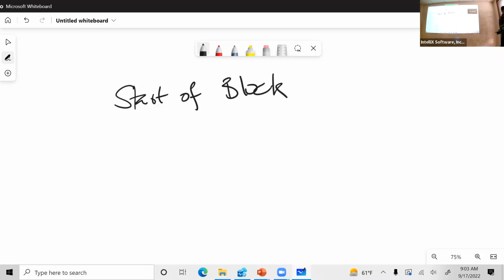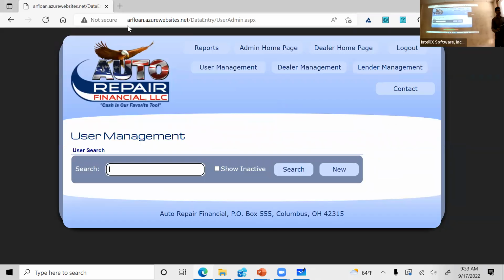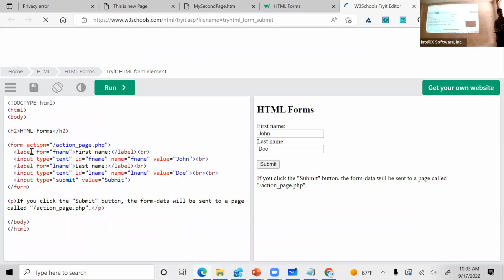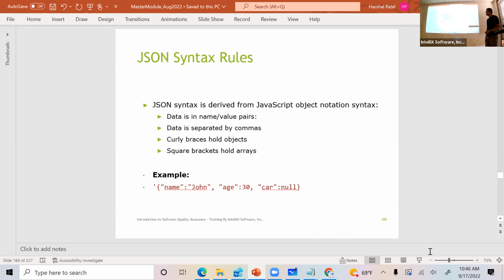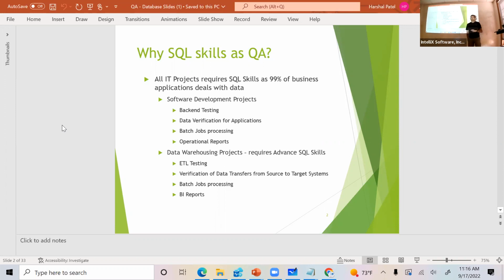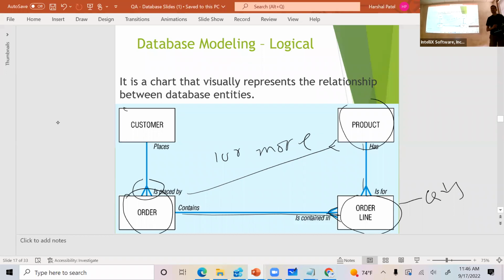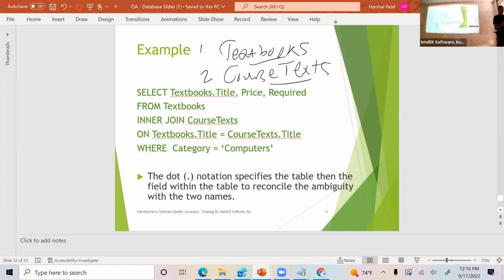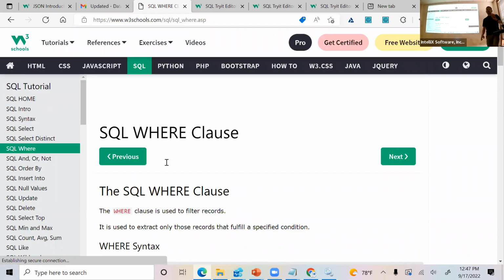SQA/Testing - Session 6 (09172022) - Programming, SQL/Database Queries, HTML, XML and JSON Concepts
SQA/Testing - Session 6 - Basic Programming, SQL/Database Queries, HTML, XML and JSON Concepts